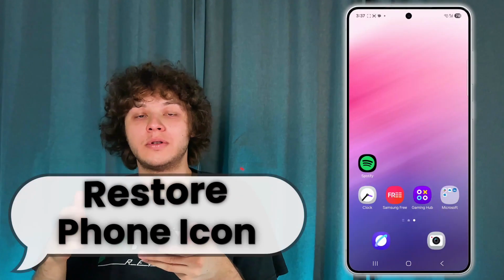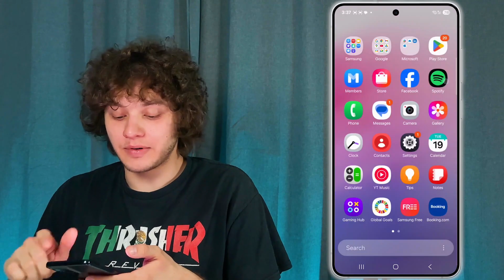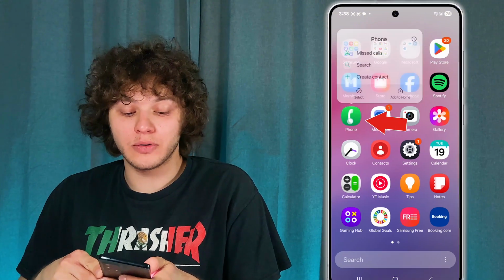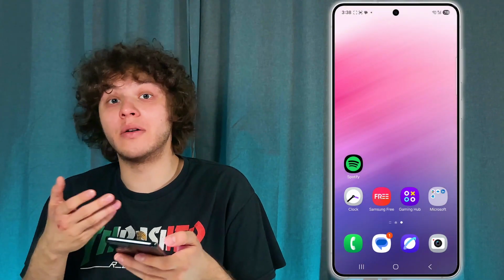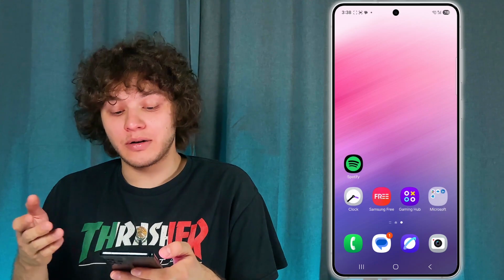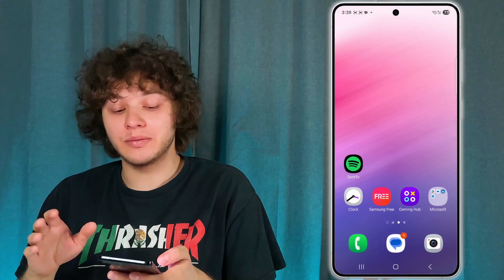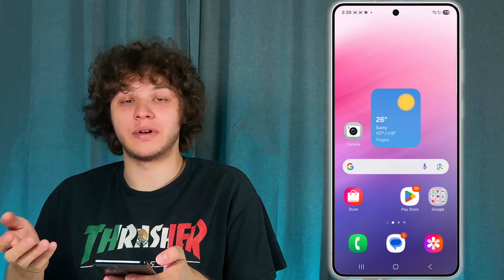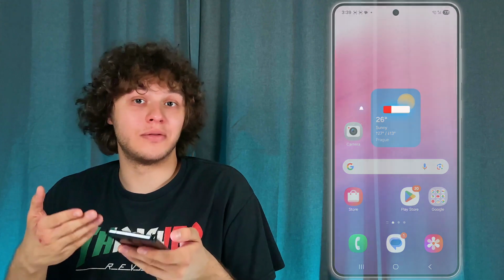How to Restore the Phone Icon on Android | Bring Back Missing Phone App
In this quick step-by-step tutorial, you’ll learn how to restore the missing Phone icon on your Android device.
Whether the Phone app disappeared from your home screen, app drawer, or was accidentally disabled — this video shows you every way to get it back.

💡 Works on all Android phones: Samsung, Google Pixel, Xiaomi, OnePlus, Oppo, Motorola, Vivo, and more.